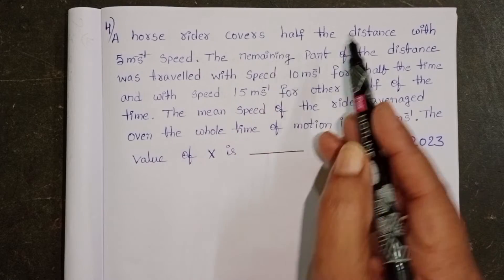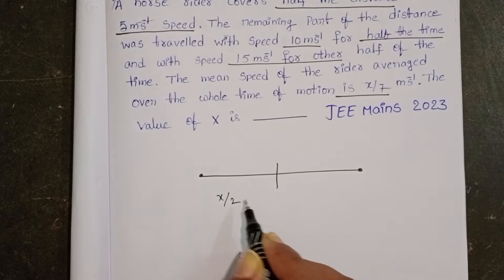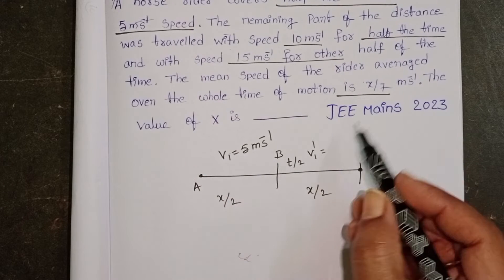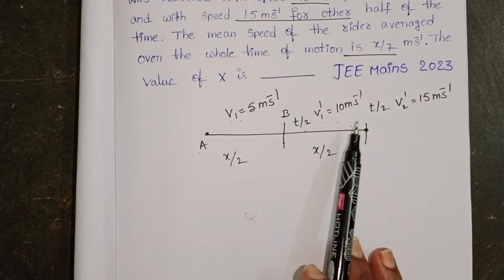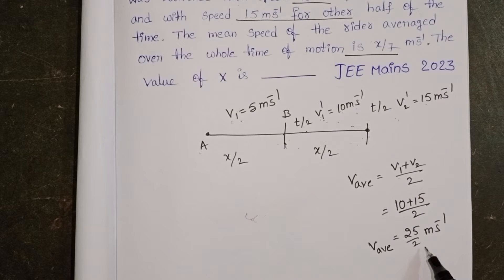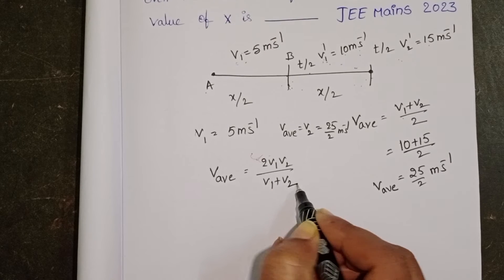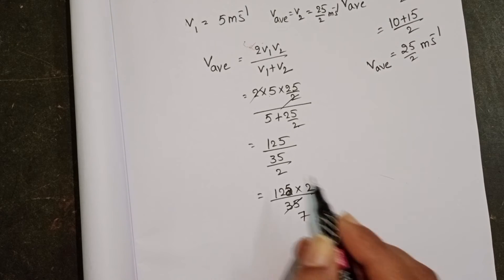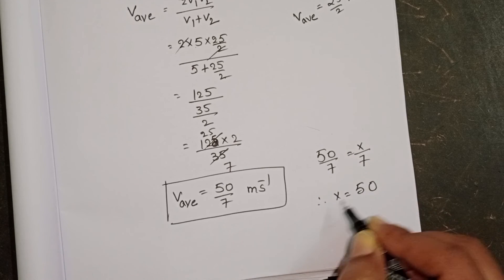A horse rider covers half of the distance with 5m/s speed.The remaining part of the distance was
A horse rider covers half of the distance with 5m/s speed.The remaining part of the distance was travelled with speed 10m/s for half of the time and with speed 15m/s for other half of the time.The mean speed of the rider averaged over the whole time of motion is x/7 m/s.The value of x is
JEE MAINS 2023 QUESTION FROM KINEMATICS